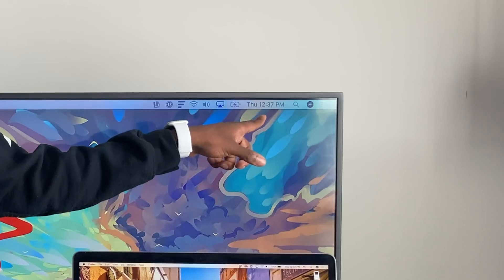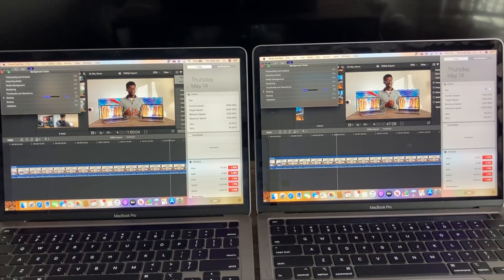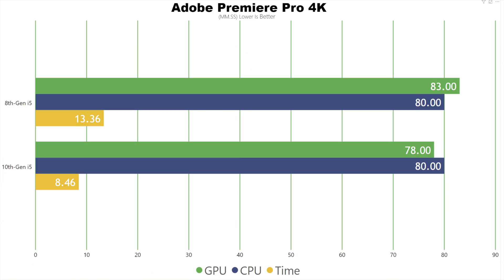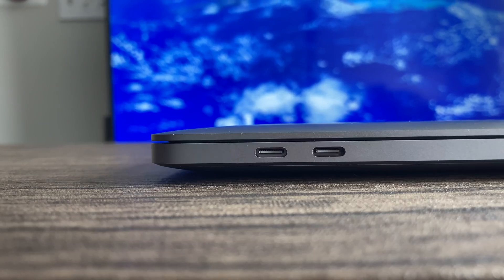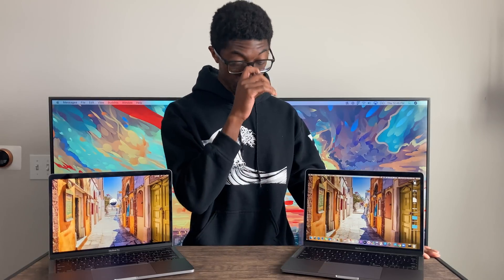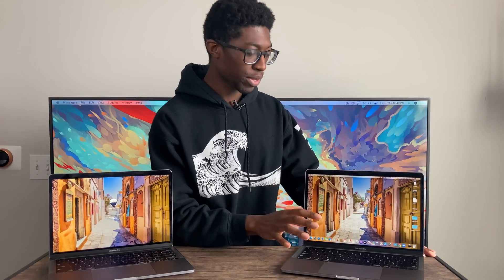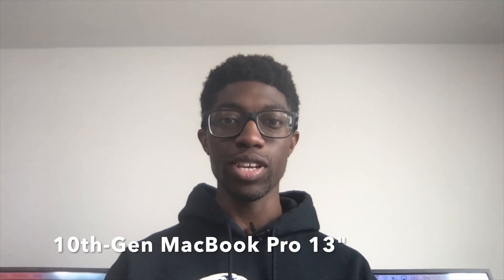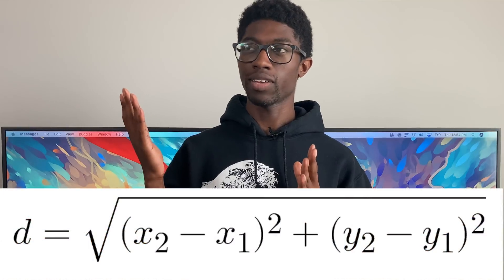2020 MacBook Pro 13" - $1299 or $1799?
The new 2020 MacBook Pro 13 laptops are here - but one is $1299 the other is $1799. Is it worth it to spend an extra $500 for the 10th gen chips? This video is a comparison between those two.

For most people in terms of value, I think the $1299 MacBook Pro 13 is a better buy for your money. Unless you need those features of the $1799 MacBook Pro 13 or want to future proof yourself, then purchase the $1799 MacBook Pro 13".

I test Zoom, Final Cut Pro, and Adobe Premiere Pro rendering times and the 8th gen overall won, except in 4K exporting in Adobe.

Amazon Affilate Links:
8th-Gen MacBook Pro 2020
10th-Gen MacBook Pro 2020
MacBook Air 2020
iPad Pro

0:00 - Intro
0:58 - Final Cut Pro
2:56 - Adobe Premiere Pro
3:57 - Zoom Testing
5:15 -General Comparisons
7:56 - Speaker
9:33 - Video & Microphone
10:08  - Closing
11:26 - Firefox Compile Test
12:01 - Real Closing